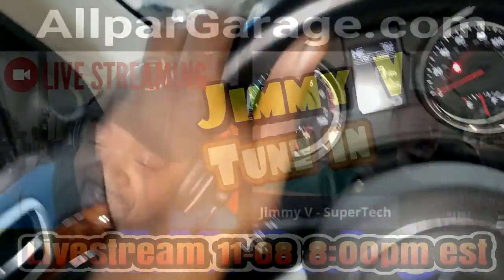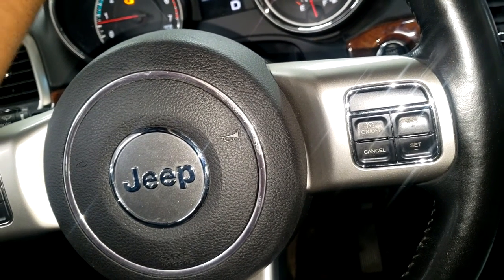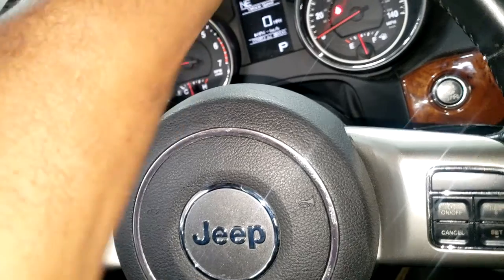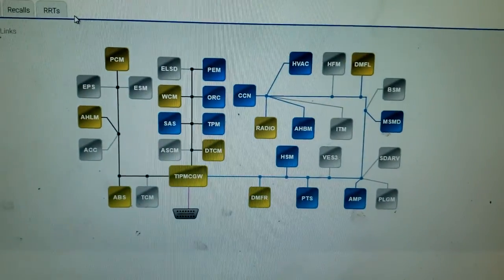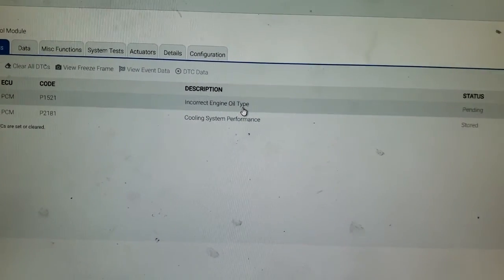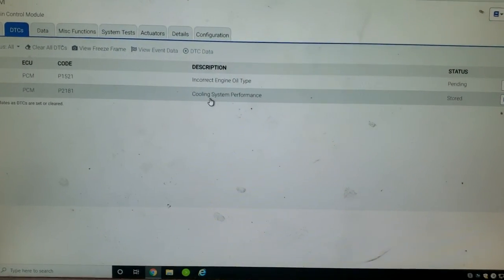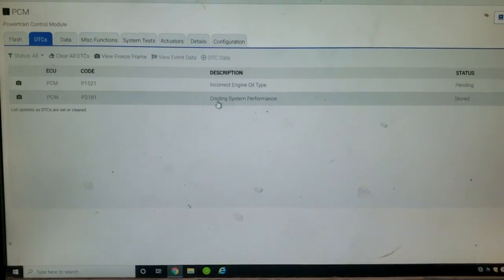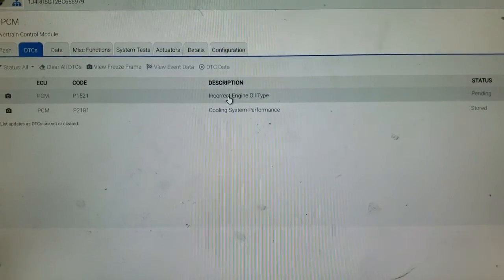Check Engine Light on. Do not PANIC. P1521 Hemi MDS Tips. Incorrect Engine Oil Type. Use SAE 5W-20.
Jeep in the shop, found P1521 stored in the memory so I decided to speak on it. Please take such trouble codes serious guys. Some engines very sensitive to this.